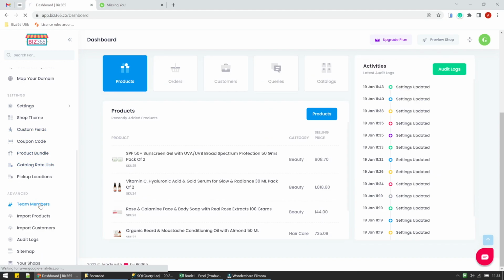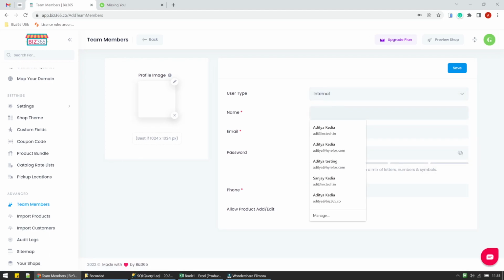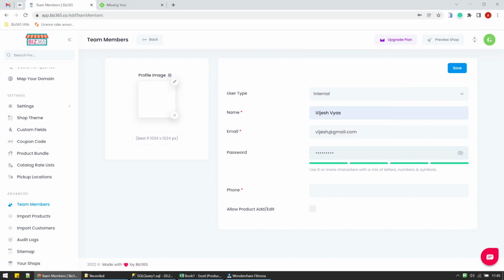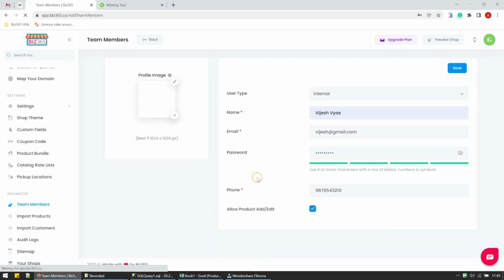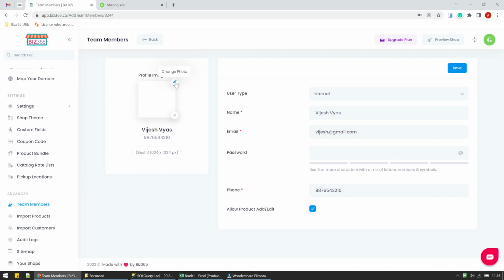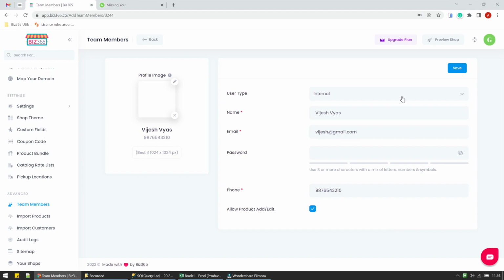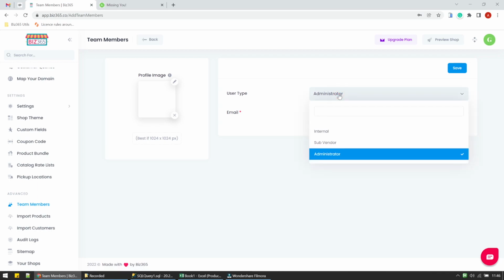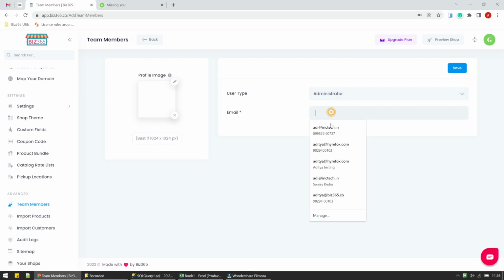S13.01 Manage Team Members